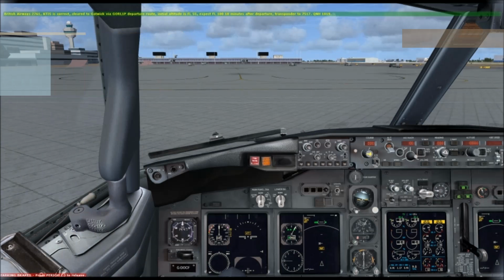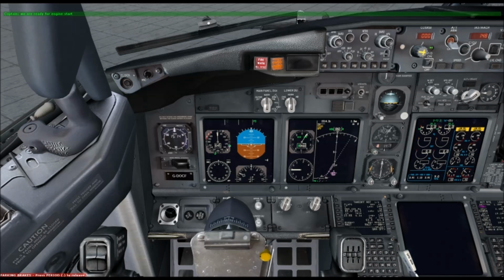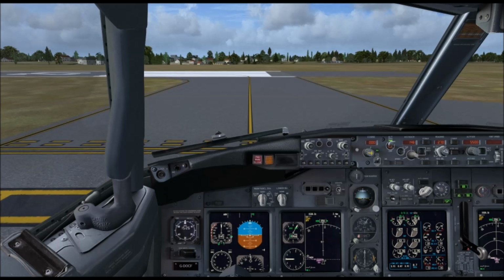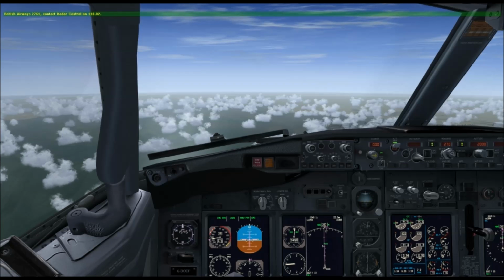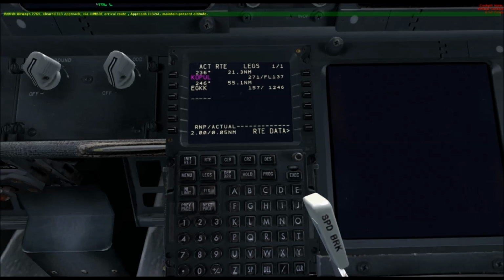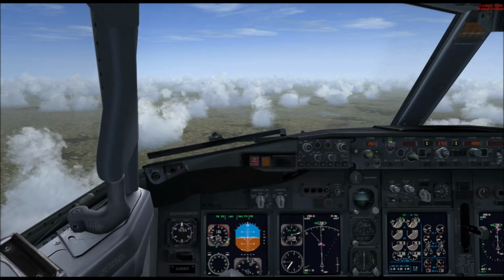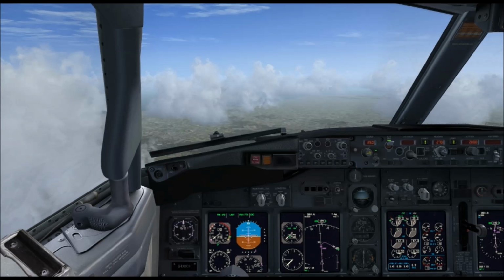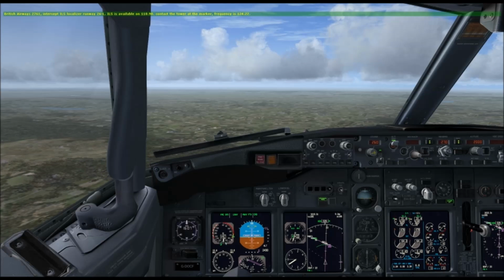Perfect Flight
The Perfect Flight using ProATC X and FS Global Real Weather